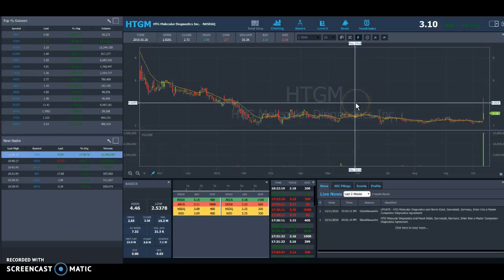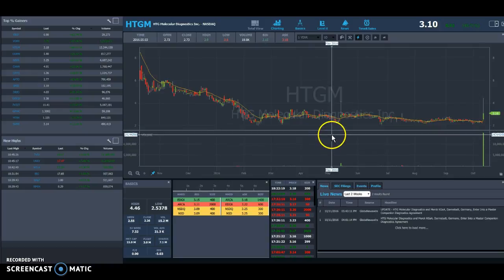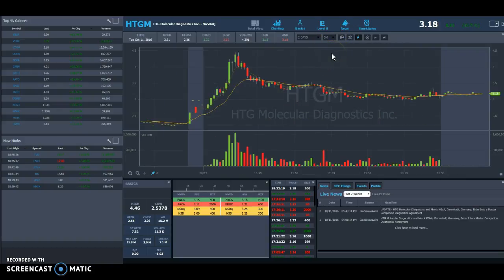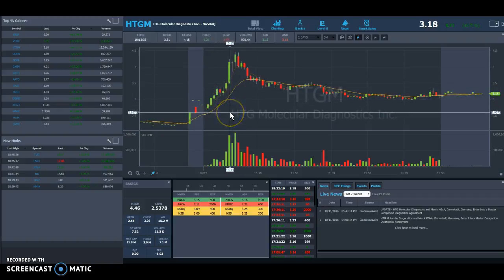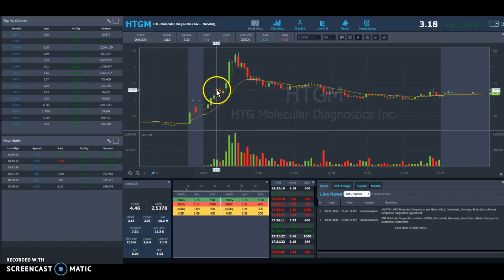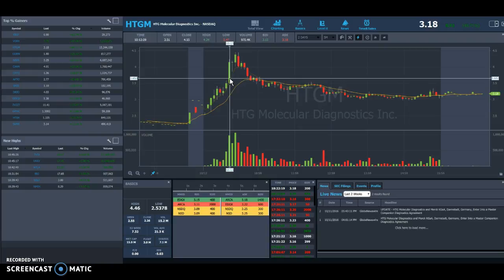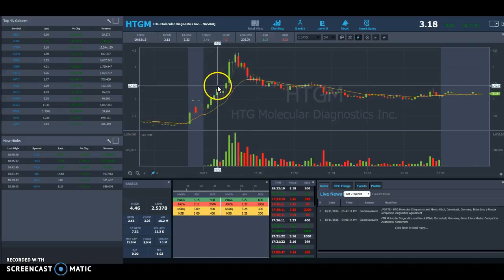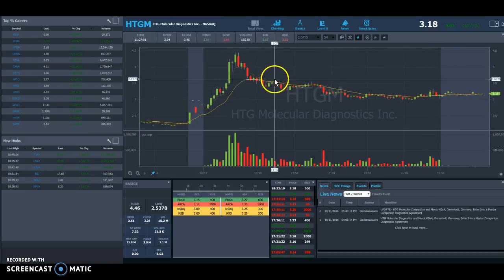HTGM - Buying Low Float Momentum